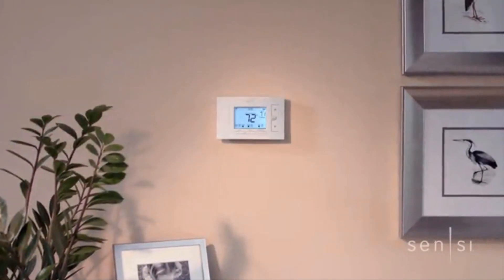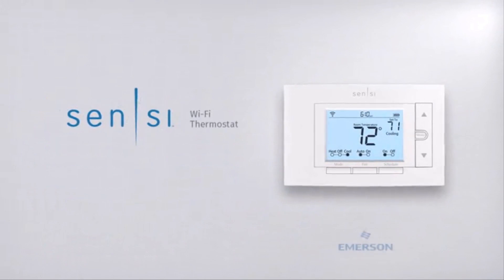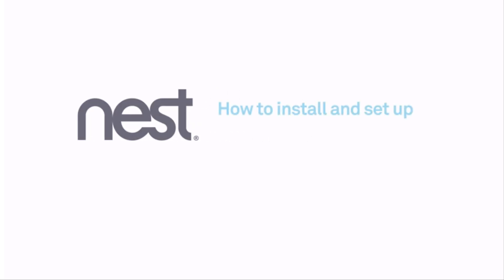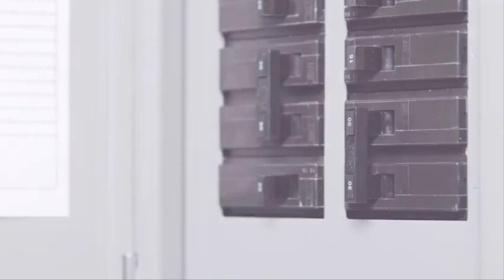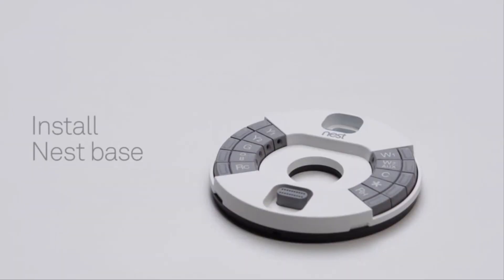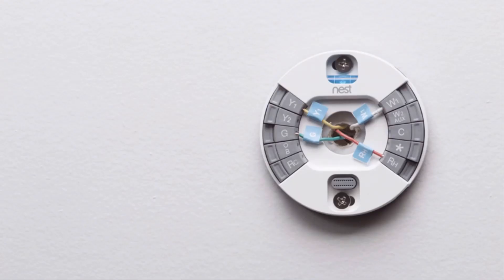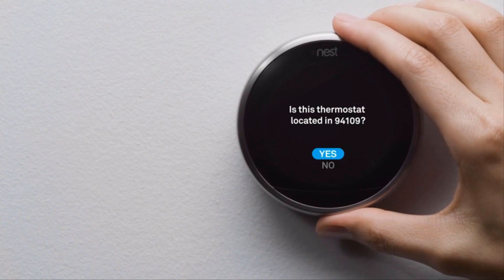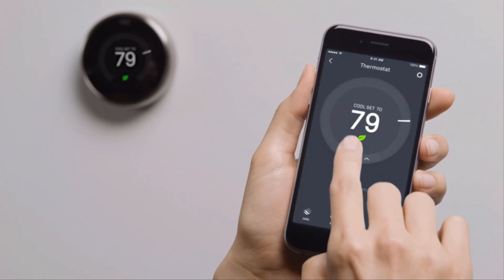Smart Thermostat: Best Smart Thermostats 2019 (Programmable, WiFi) - TOP 10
CHECK THE BEST SMART THERMOSTAT IN 2019 HERE:
1. Nest T3017US
2. Honeywell RTH9580WF
3. ecobee4
4. Nest 2nd Generation
5. Emerson Sensi
6. ecobee3 lite
7. Emerson Sensi Touch
8. Lux  GEO-WH
9. Schneider Electric Wiser Air
10. Bosch BCC100
A high-quality smart thermostat will allow you to monitor and adjust your thermostat from your smartphone. A low-quality smart thermostat, however, will make the inconvenience of its more traditional alternative seem like paradise.

Smart thermostats became popular with the rise of home automation. Because they are relatively news, many smart thermostat manufacturers are still trying to work out the kinks. Only the absolute top names in the industry are capable of providing reliable smart thermostats at an affordable price. We’re going to be guiding you towards those manufacturers in this video.

Here are the best smart thermostats on the market.